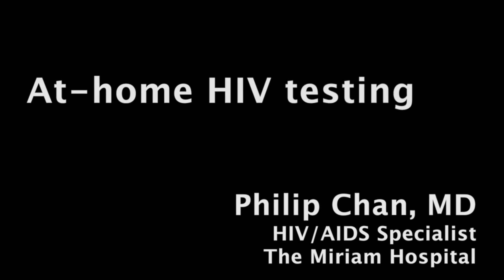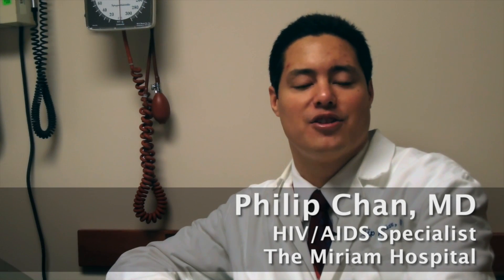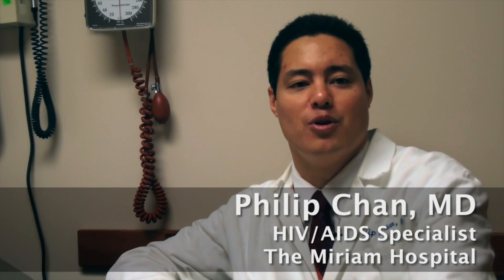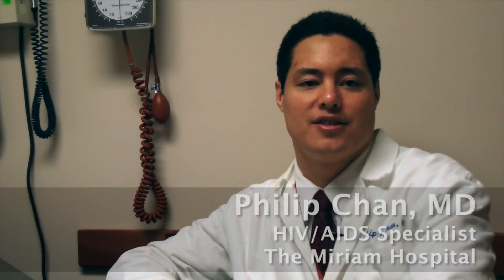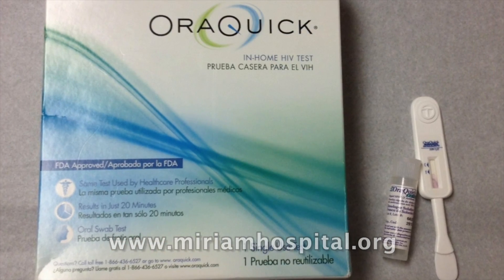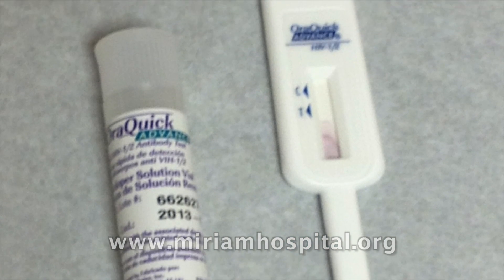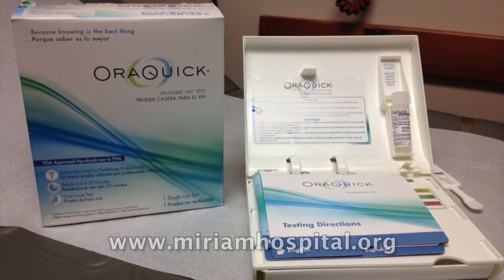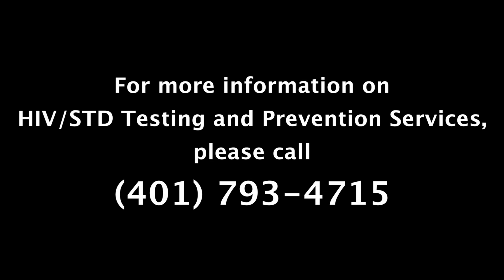The Pros and Cons of At-Home HIV Testing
Philip A. Chan, MD, an HIV/AIDS specialist at The Miriam Hospital, describes the benefits and drawbacks of the newly approved at-home HIV testing kit. For more information about The Miriam Hospital, please